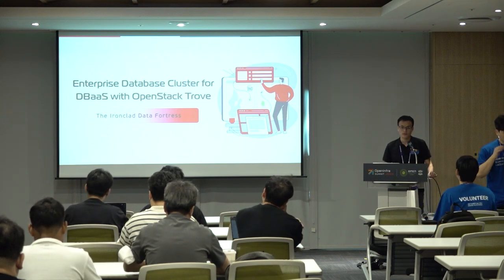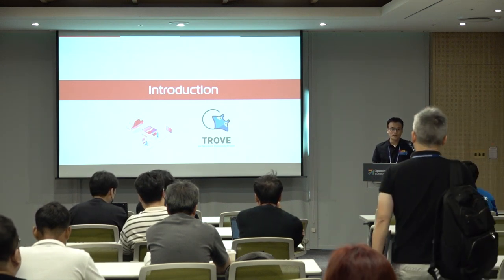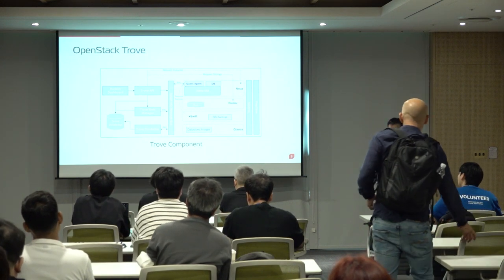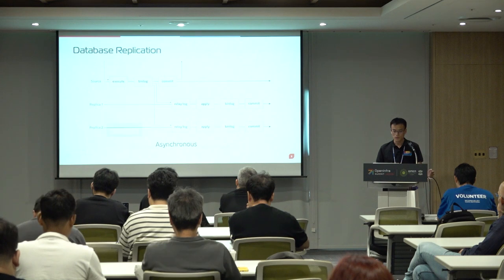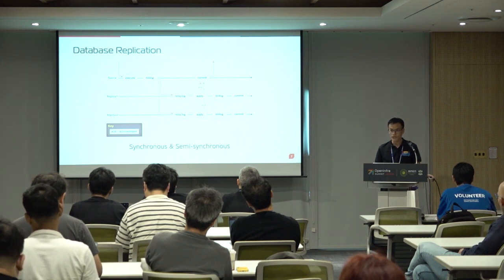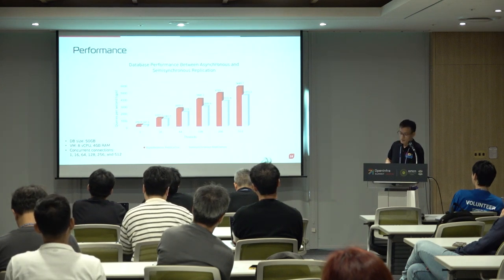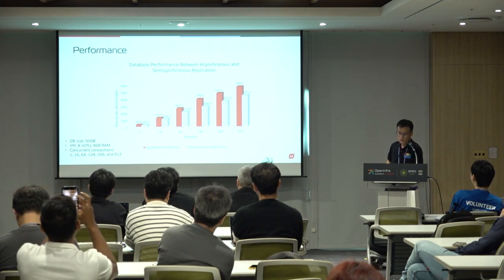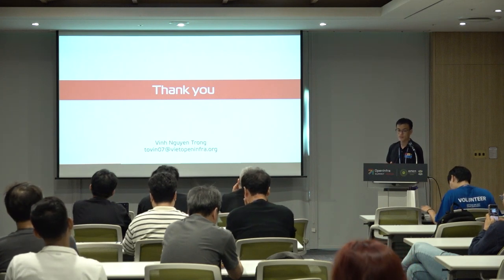Enterprise Database Solution for DBaaS with OpenStack Trove: The Ironclad Data Fortress!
Data loss can be disastrous for any enterprise, as each piece of data can be crucial to their brand, reputation, and success. Therefore, ensuring database reliability and high availability is paramount. Recently, DBaaS (Database as a Service) has gained popularity, offering a flexible and efficient way to manage databases. Open-source solutions like OpenStack Trove is a key to deploying DBaaS services with a powerful cloud infrastructure platform and flexible data management features. However, despite offering data replication solutions, it still has limitations in ensuring the highest reliability and availability for the system. That's why we are looking towards a more advanced solution based on OpenStack Trove. In this presentation, we will explore a new step in database services using OpenStack Trove, focusing on Semi-Synchronous Replication and High Availability Cluster models. This approach not only bolsters reliability and availability, preventing data loss during system failures but also supports multi-zone or multi-region deployment for enhanced Disaster Recovery.

Speaker(s):
- Trong Vinh Nguyen